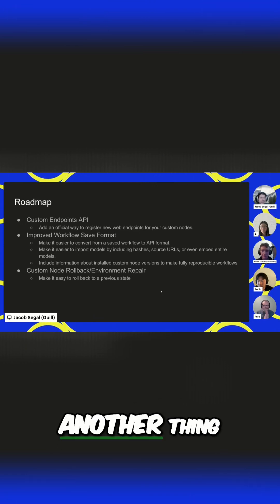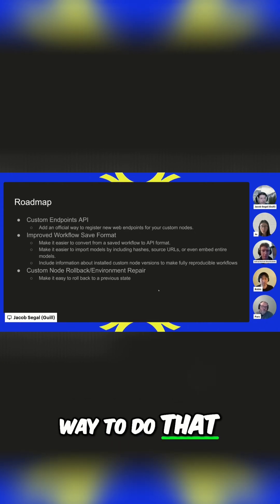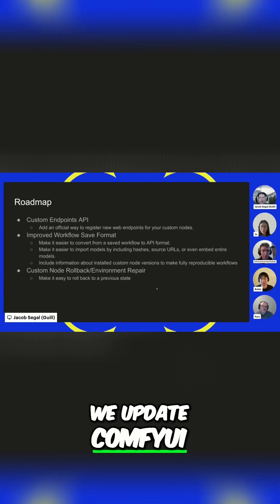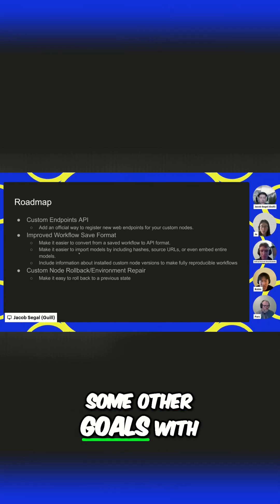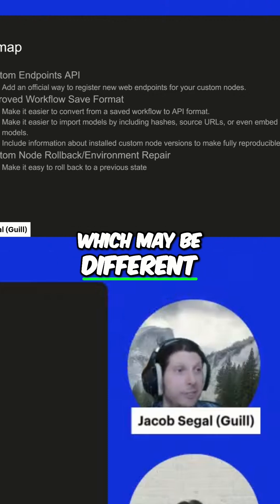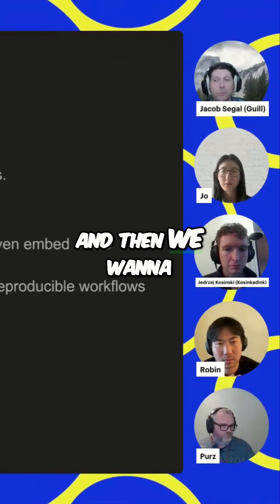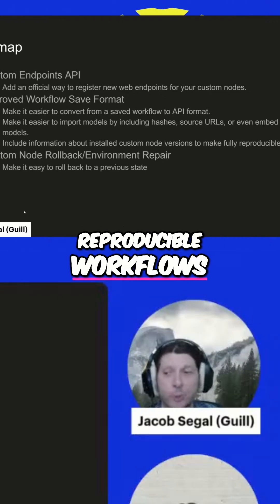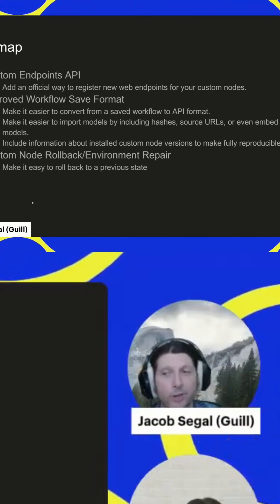Custom Endpoint API & New Workflow Save Format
Upcoming changes to Comfy should make it a lot easier for developers to tie into Comfy and ensure their workflows continue to work well into the future.